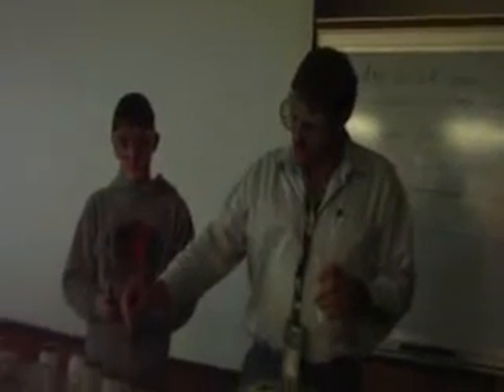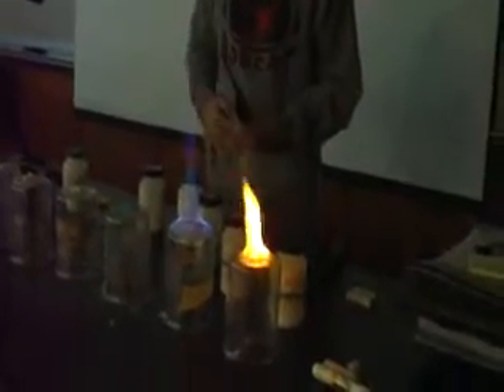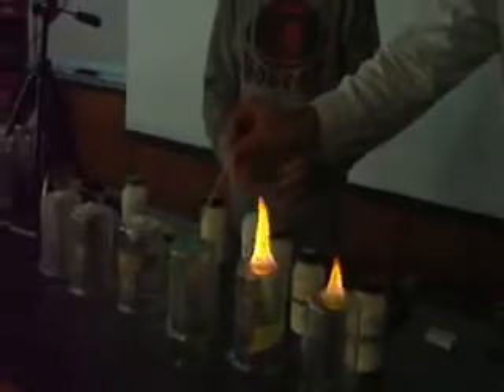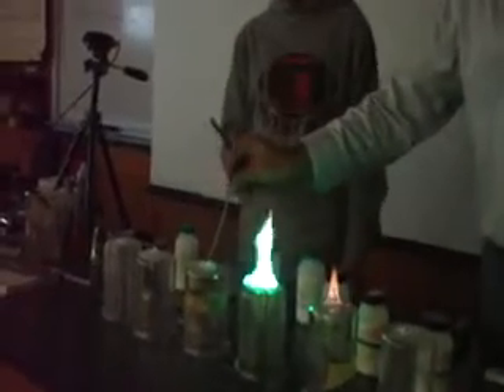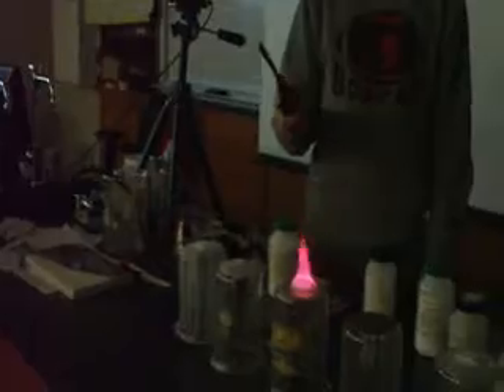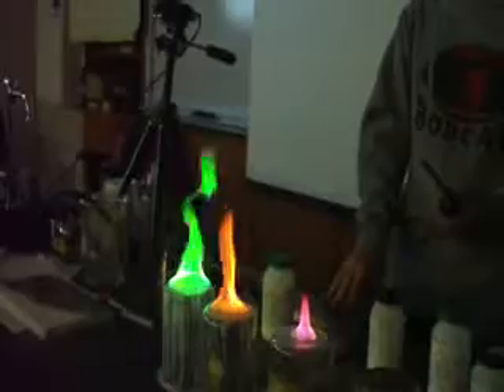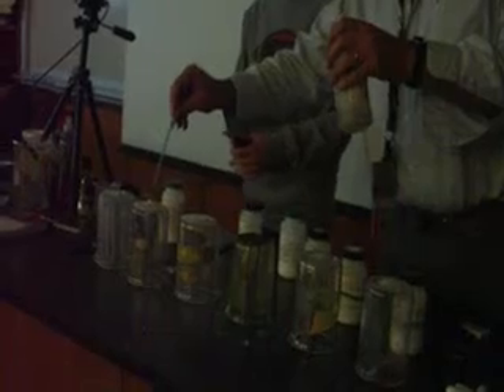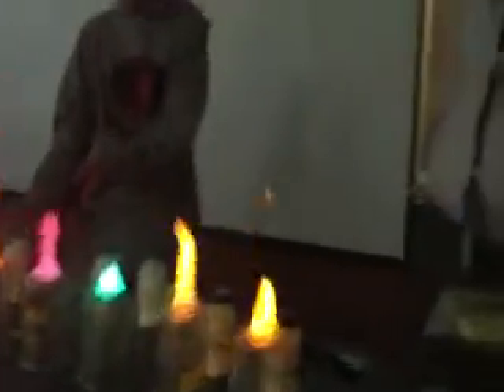flame test of metal salts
different elements glow with different colors when heated. These metal salts are used to give fireworks their color.